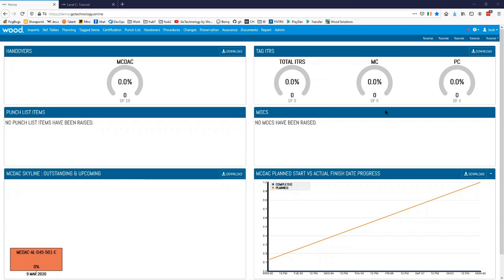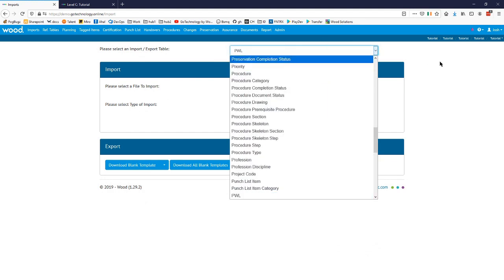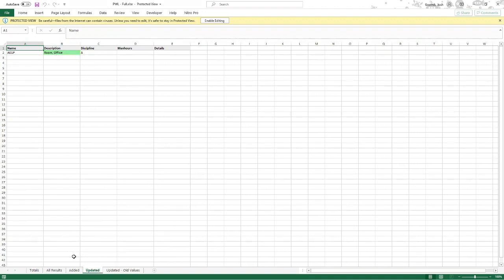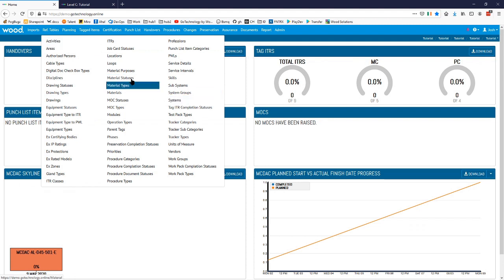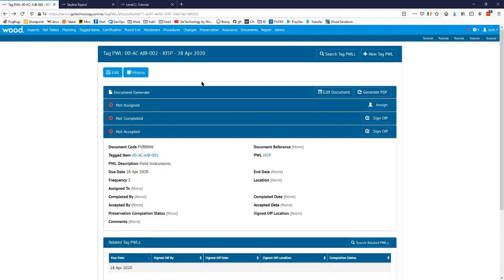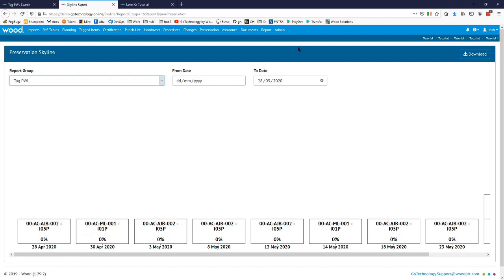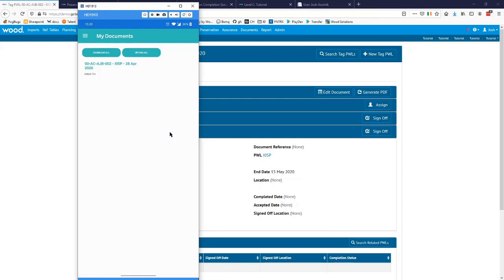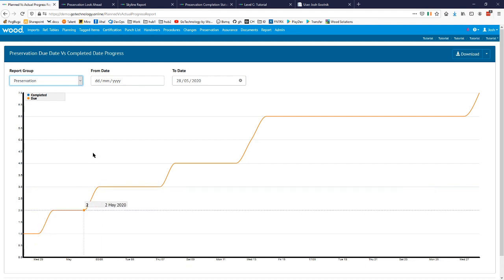GoTechnology hub2 Tutorial 203: Preservation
The 200 series of video tutorials focuses on more advanced techniques for GoTechnology hub2.

In this episode we look at Preservation management.